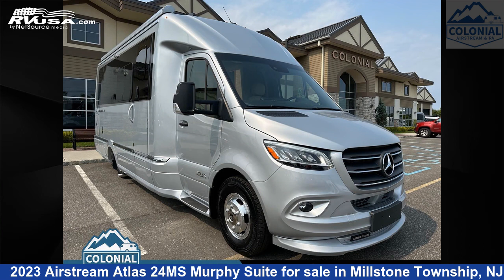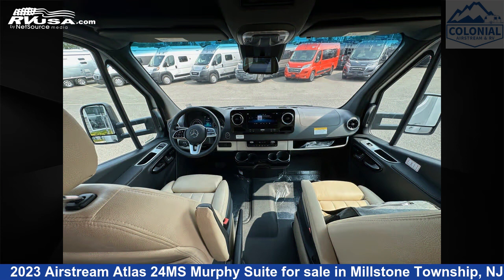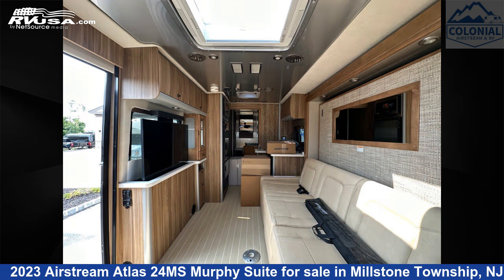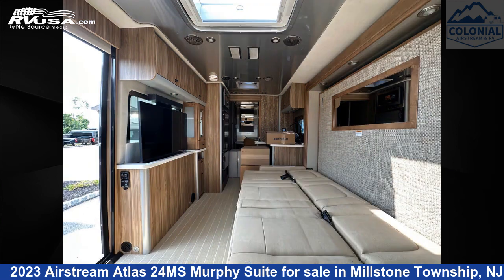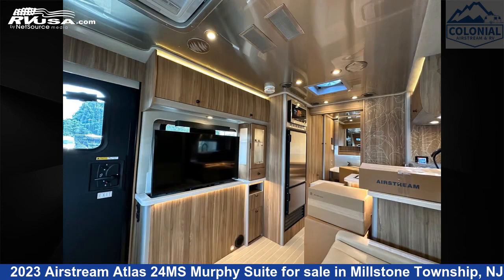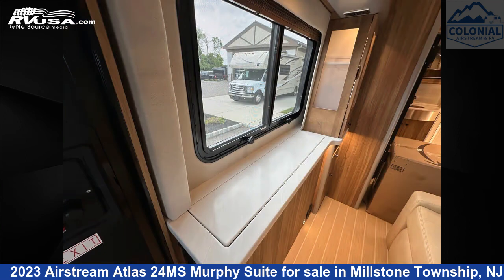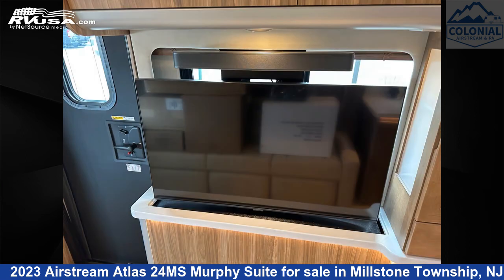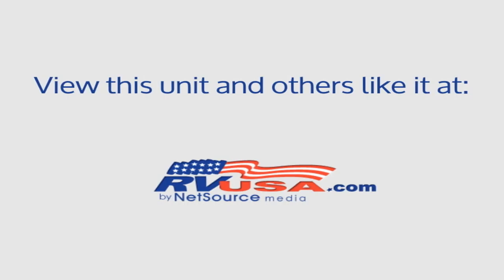Remarkable 2023 Airstream Atlas Class B+ RV For Sale in Millstone Township, NJ | RVUSA.com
This 2023 Airstream Atlas 24MS Murphy Suite is a Class B+ RV. It is located in Millstone Township, NJ 08535 and is offered for sale by Colonial Airstream & RV. This New Airstream Is 24' 9" in length and features 1 slideout, a Tommy Bahama/Desert Sand interior, sleeps 3, LP Detector, Air Conditioning, Auxiliary Battery, Skylight, Oven, Water Heater, DVD Player, External Shower, CO Detector, Spare Tire Kit, and 20 gal fresh water capacity. This 2023 Airstream Atlas 24MS Murphy Suite is built on a Mercedes-Benz Sprinter 3500 chassis and is powered by a Mercedes-Benz engine.